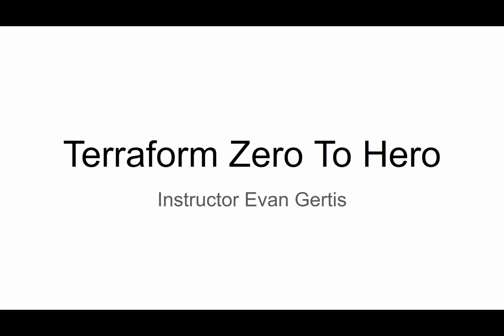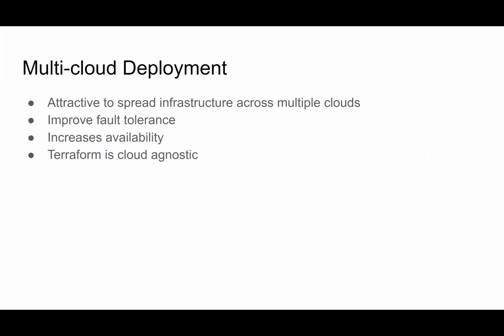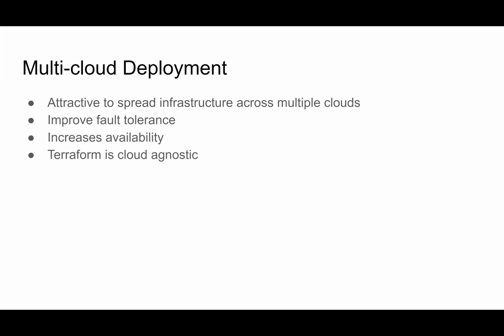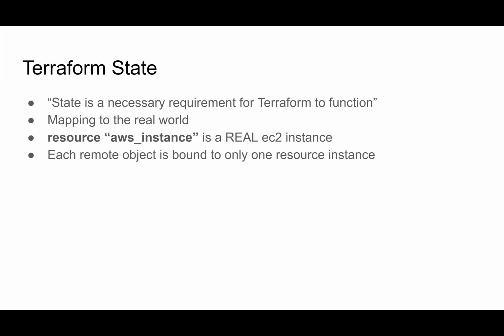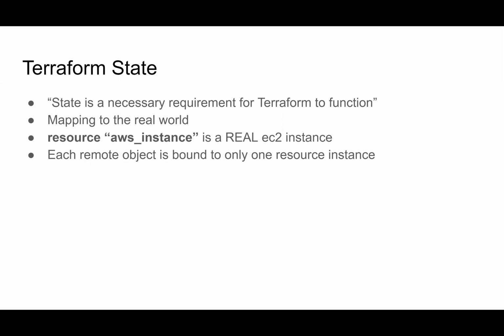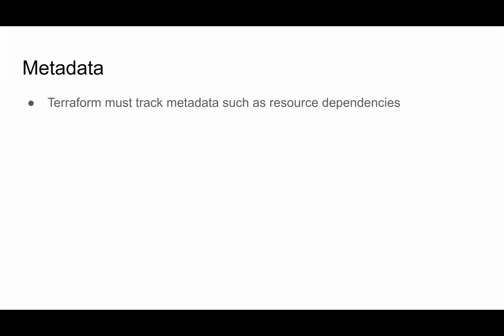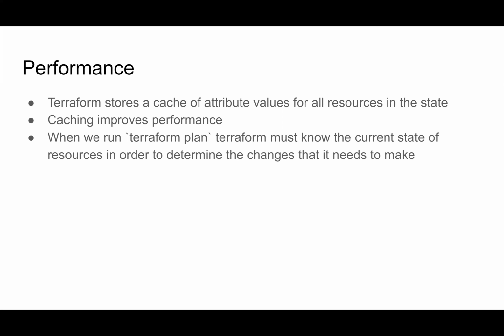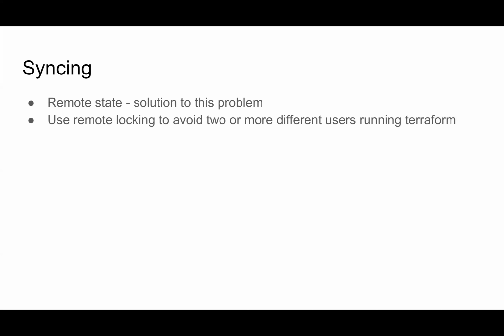Terraform Zero To Hero: Multi-Cloud Deployment and State (Lesson 2)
In this episode we learn about the benefits of multi-cloud deployments and the meaning of state.